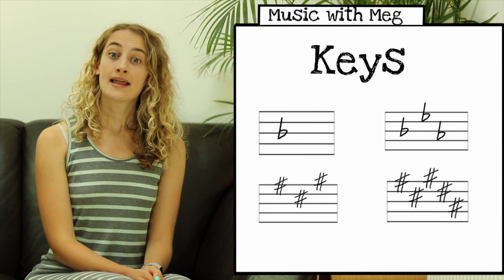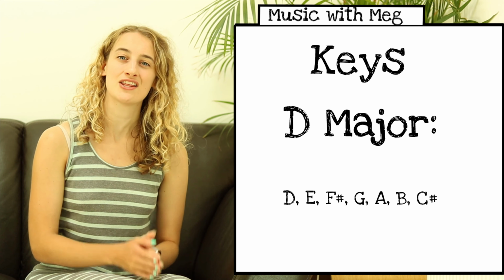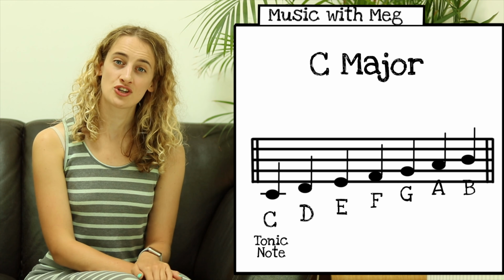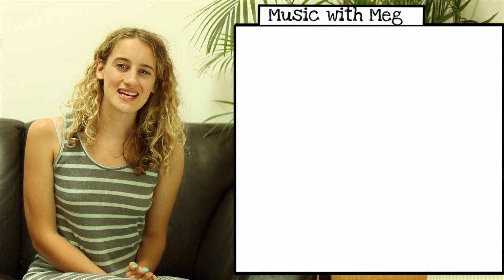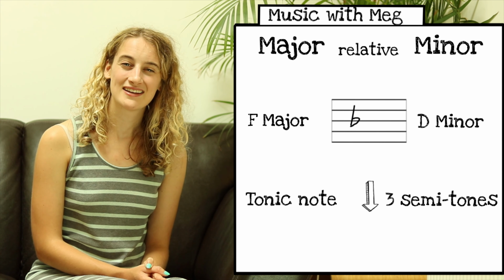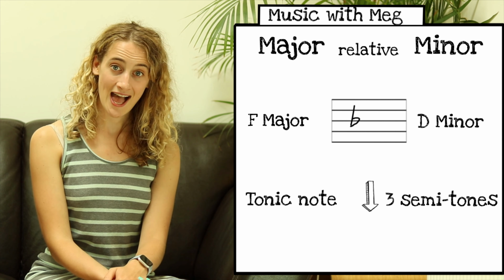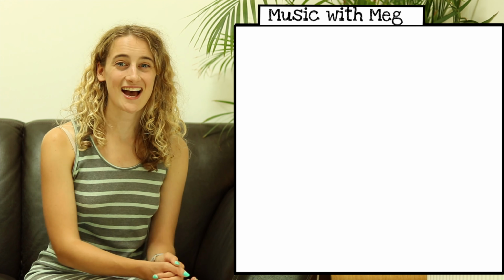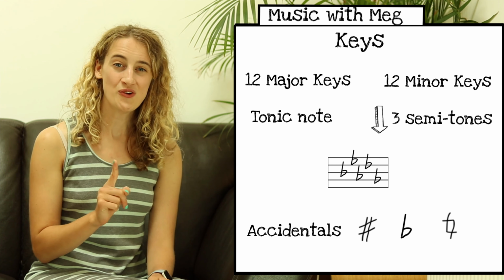Introduction to Key Signatures!! | Kids Music Lessons | Music Theory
Welcome to Music With Meg - online music classes for children! Have fun while meeting new instruments, learning music theory and exploring the wonderful world of music!

This week we're learning about Key Signatures! What is a key, why we use them, how they are written, PLUS accidentals and relative keys!